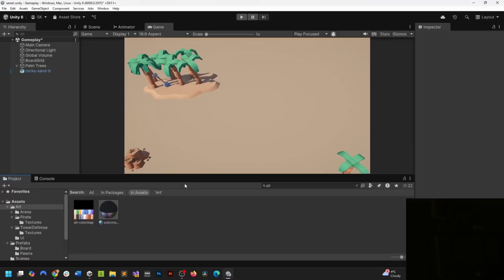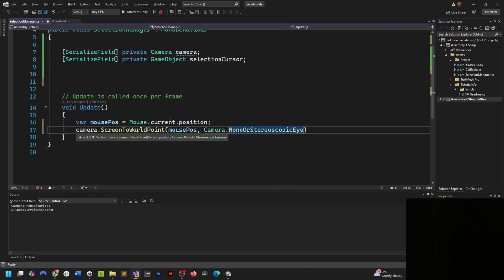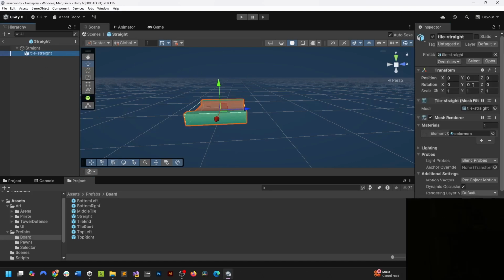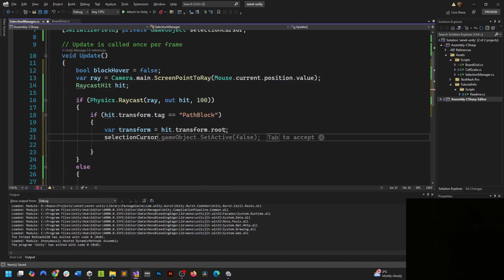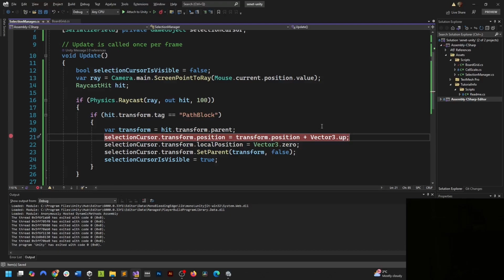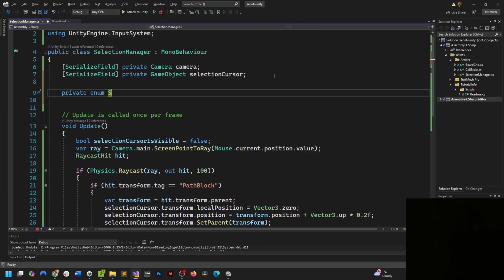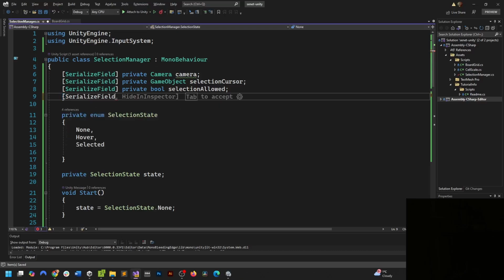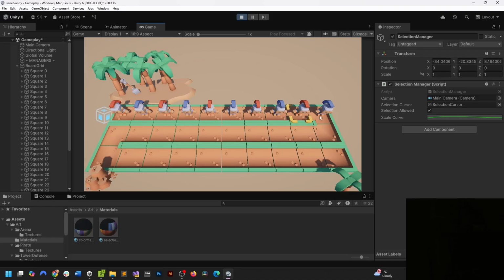Senet - An Ancient Board Game - Piece Selection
Chapters
00:00 Scene divider game objects for the project hierarchy
03:02 Selection manager class creation
07:28 Raycast to pick a game block
12:49 Resetting the camera to point down the z-axis
20:32 Back to the raycast picker
23:50 Showing and hiding the cursor when the mouse of over a block
48:48 Animating the cursor to pulse when a block has been selected
57:37 Using the escape key to deselect the selection

Senet
Senet is a board game that originated in Egypt thousands of years ago. It is played on a 10x3 board with 10 pieces; five per player. The goal of the game is to get all your pawns, called 'ibau' which means dancers, off the board first.

It's a bit like snakes and ladders meets Backgammon.

Artwork
The 3D models are from Kenney.nl, a great resource for creators! Thank you!!!
The sand dunes and sunset graphic is by sanctumdigital aka Roy N.